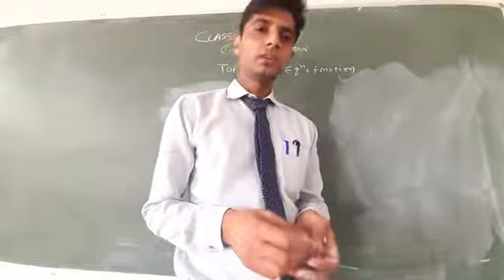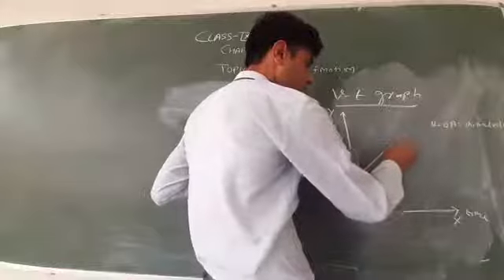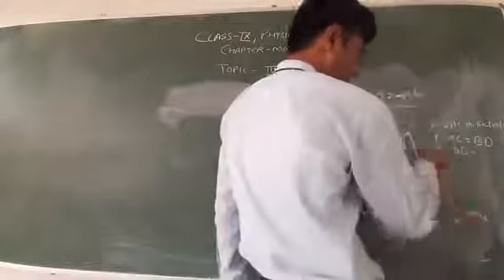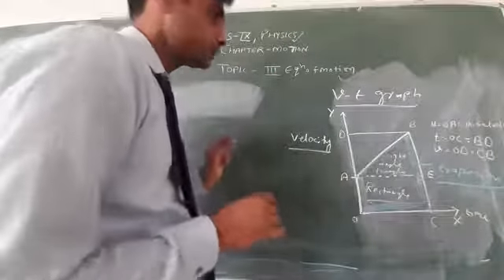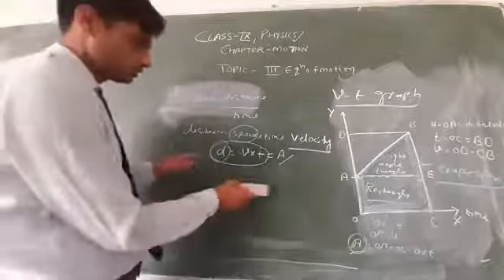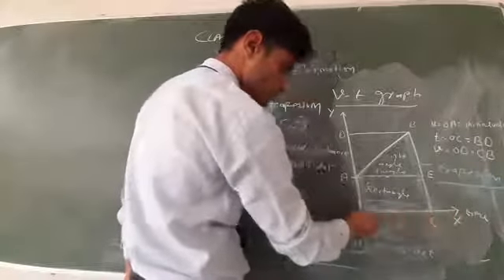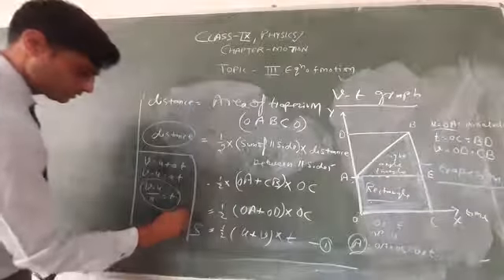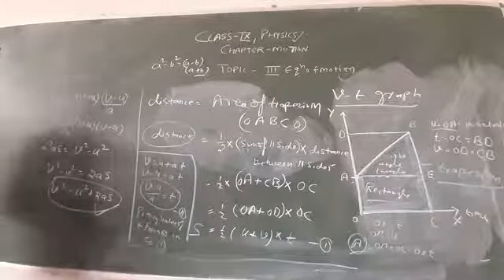Class 9 Physics Third equation of motion